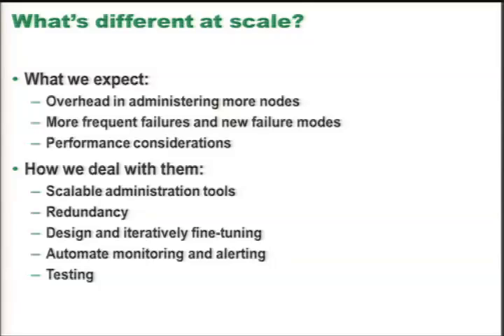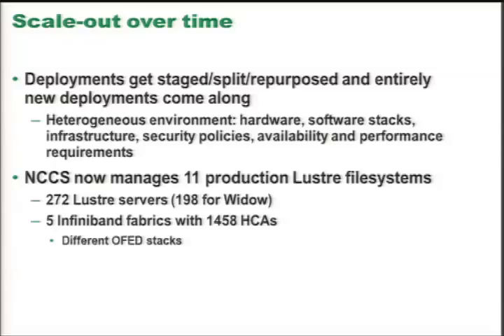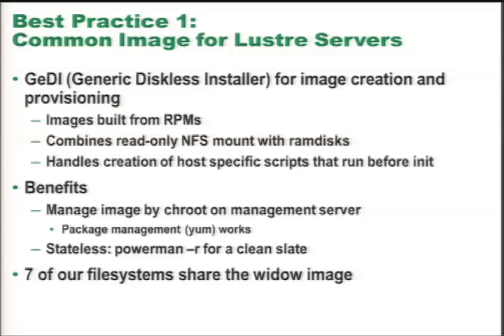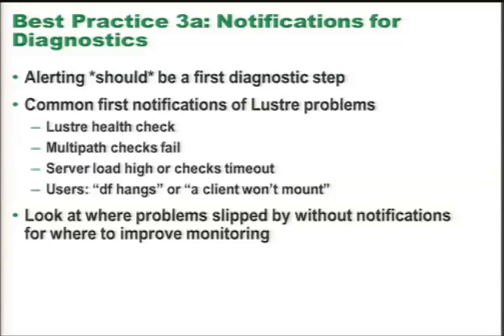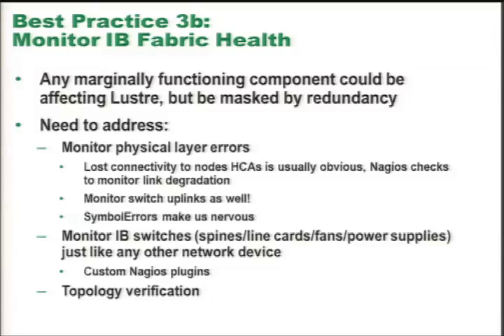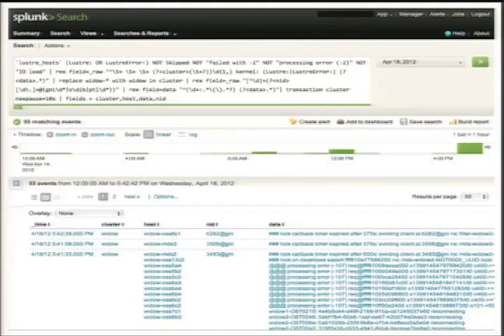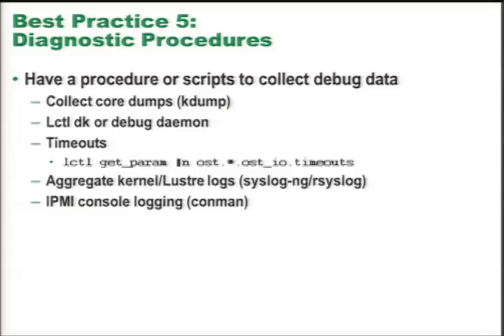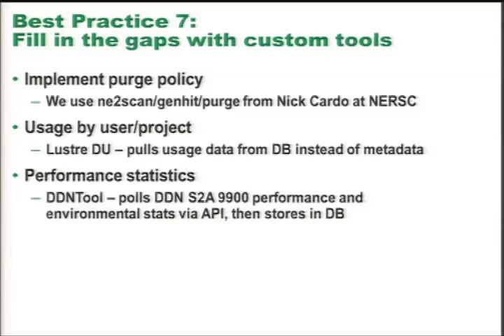Best Practices for Scalable Administration of Lustre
In this video, Blake Caldwell from ORNL presents: Best Practices for Scalable Administration of Lustre.

Recorded at LUG 2012 in Austin.